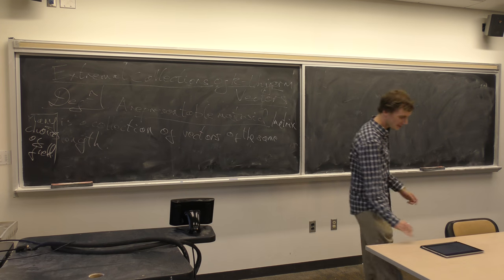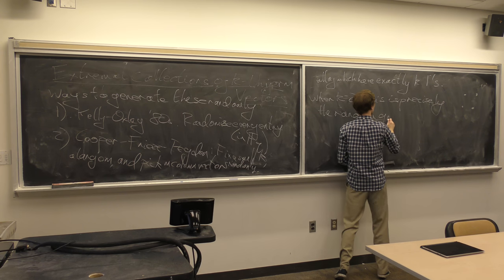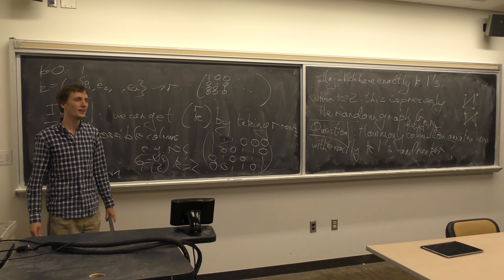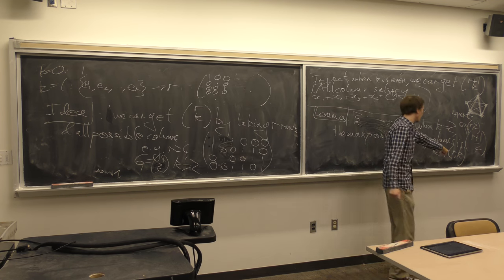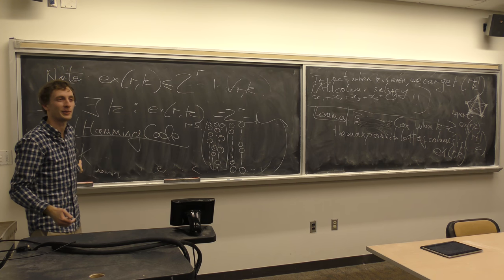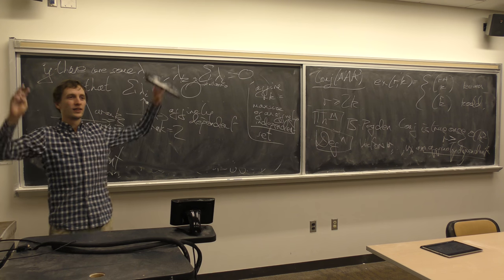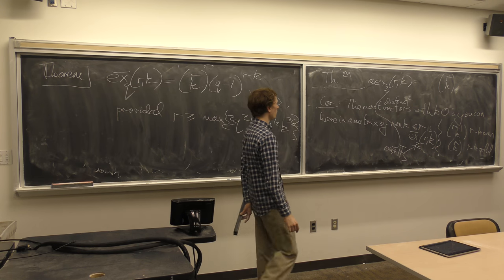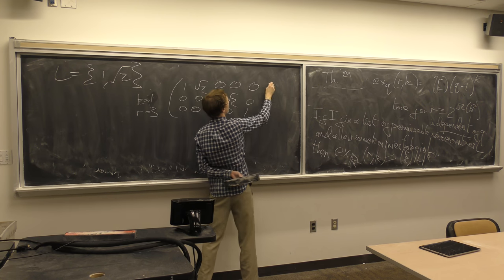Joseph Briggs: Extremal Collections of k-Uniform Vectors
How many vectors can you have with ten 1's, and the rest 0's, whose span have dimension at most some large r? As well as being a fun problem in its own right, this question arises naturally in the context of both coding theory and matroids. In this talk, we will see some instances where all weight-10 vectors of length exactly r are the best we can do. Perhaps, that was the first example of such a collection of vectors you may think of-it appears to be remarkably robust across different (even infinite) fields, and even when swapping ``0'' with ``1''...but, once we go beyond $\mathbb{F}_2$, there are more letters to play with than just ``0'' and ``1'', so the number of variants on this question explodes! We can answer them all for $\mathbb{F}_3$, but not $\mathbb{F}_4$.